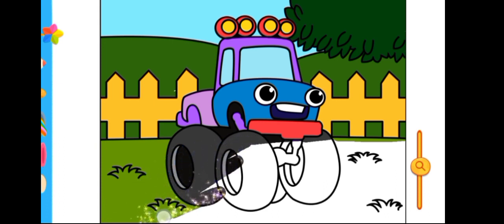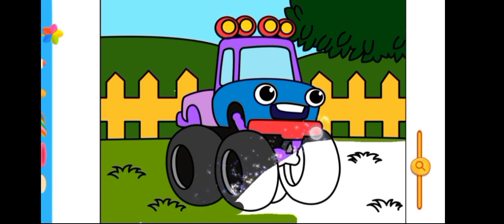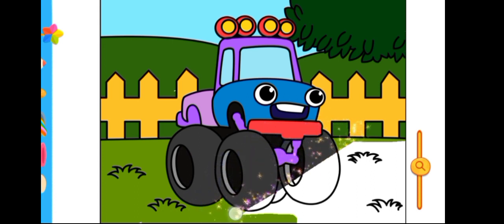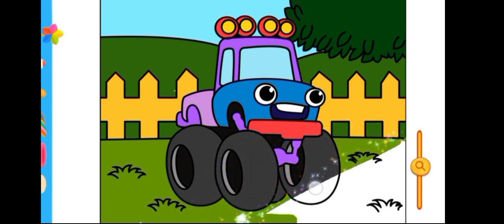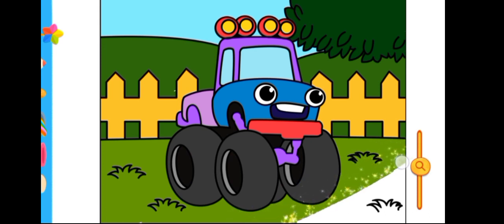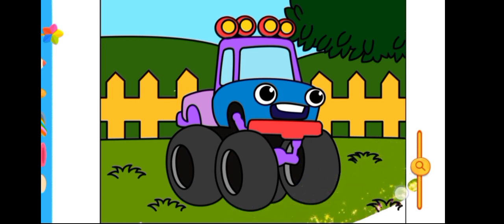Tractor Drawing Painting and Coloring for kids Toddler Kids Art Easy coloring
how to draw a tractor 🚜 for kids